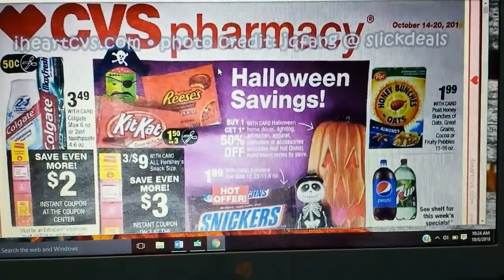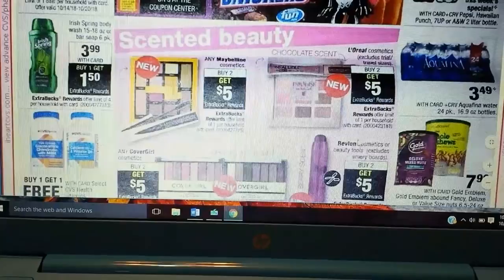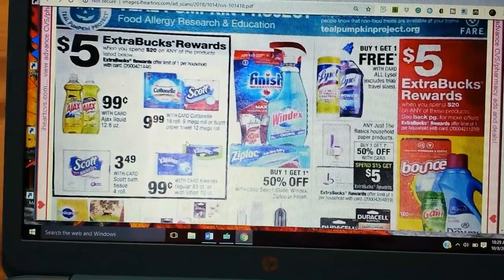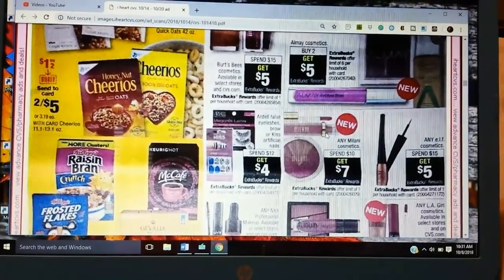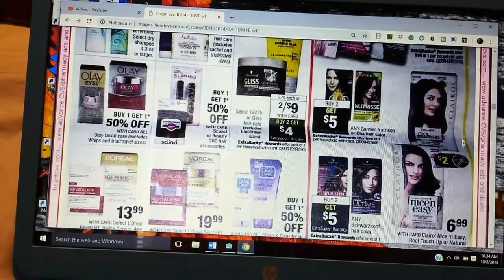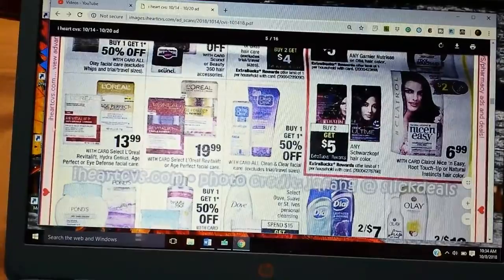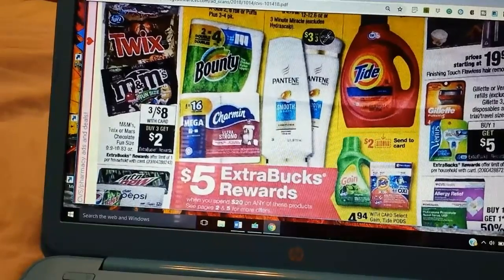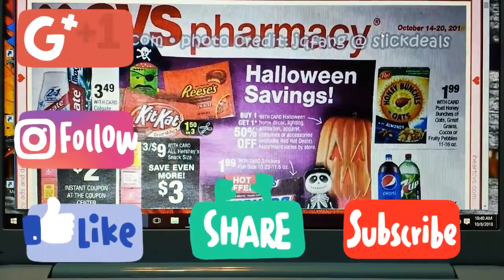CVS AD PREVIEW HIGHLIGHTS! WOAH ARE WE GETTING SOME GOOD?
IBOTTA $10 AFTER 1ST REBATE WHEN YOU SIGN UP:
MY NEW FAVORITE APP!! FETCH REWARDS! JOIN & GET 2,000 POINTS=$2 USING
MAKE SURE YOU WAS THE UPCOMING VIDEOS AND LOOK FOR A HIDDEN GIVEAWAY!
XOXO DIANA
DIANA SIMPLY SAVES